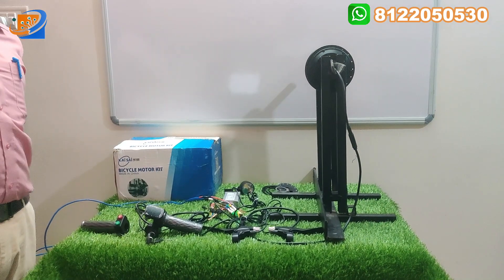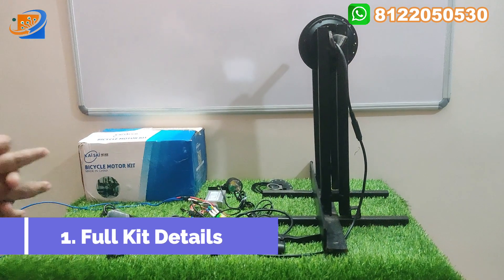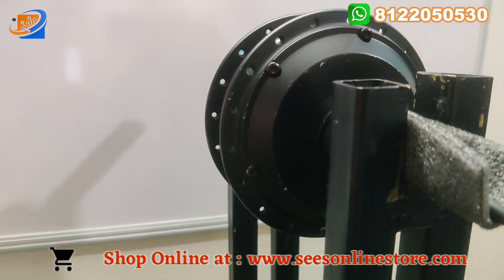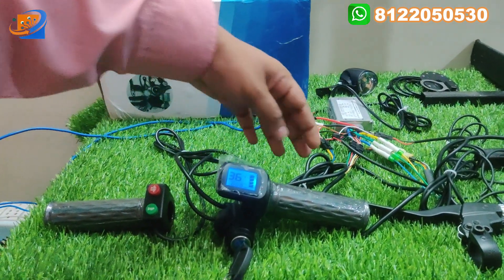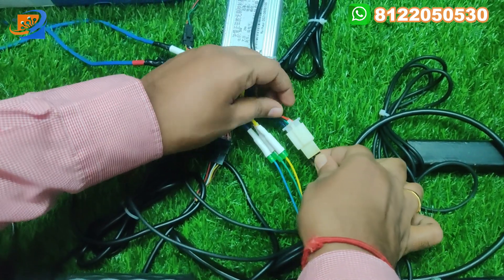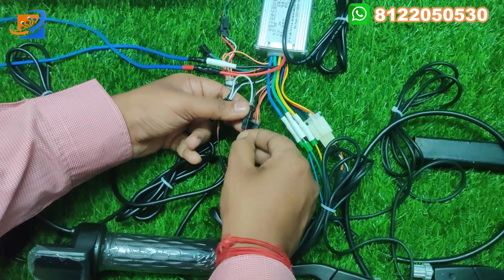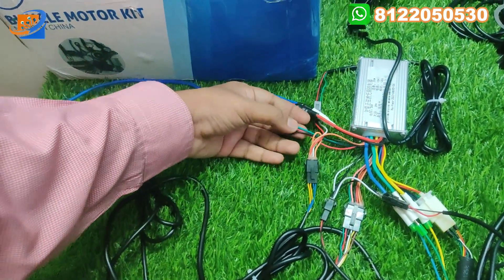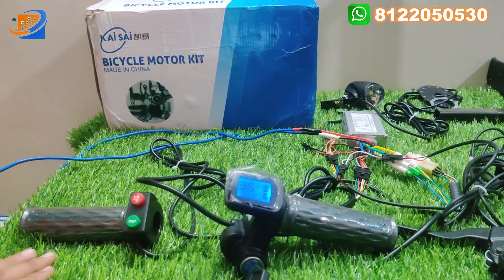36v 350w E-Bicycle Conversion kit| KEISAI Brand |Hub motor conversion kit|Ebicycle| Demo-English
Dear Sir/Madam,

36v 350w E-Bicycle Conversion kit| KEISAI Brand |Hub motor conversion kit|Ebicycle shop| Demo-ENGLISH|  @SRI Electronics and Embedded Solutions -CBE
36V 350W E-BICYCLE HUB MOTOR KIT CONVERSION KIT- VENDEO MAKE

PEAK POWER 550WATT
RATED TORQUE APPROX 11 N.M.
LOADING CAPICITY 2 PERSON ( 150 KG. )

TOTAL 9 ITEMS INCLUDING

1- MOTOR ( APPROX 3050 GRAMS WEIGHT)
• HIGH EFFICIENCY
• MOTOR 36V 350W ( PURE COPPER WINDING )
• BRAND :VENDEO Brand
• RATED RPM 300 AT 36 VOLT
• MOTOR IS WATERPROOF

2- INTELLIGENT HIGH QUALITY CONTROLLER
• CONTROLLER 36V 350W PEAK POWER 550 WATT
• CONTROLLER IS WATER PROOF

3- THROTTLE WITH ON/OFF SWITCH AND HORN SWITCH

4. HEAD LIGHT CUM HORN WITH POWER KEY SWITCH

5- PEDAL ASSIST SENSOR MAGNET ( PEDAL ASSIST SENSOR INCREASE MILEAGE )

6- BRAKE – 1 SET

7- NUT AND WASHER

You can use this motor in ANY BICYCLE

SPEED YOU CAN GET 30-35 KMPH

24V 12 AH , IN THIS CAPACITY RANGE WILL BE APPROX 25-30 KM PER CHARGE
( FOR LITHIUM )
FOR LEAD ACID 36V 15 AH MINIMUM
Note : battery pack NOT included

No:5D,Dispensary Lane,

Peelamedu,

Coimbatore-641004.

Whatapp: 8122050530